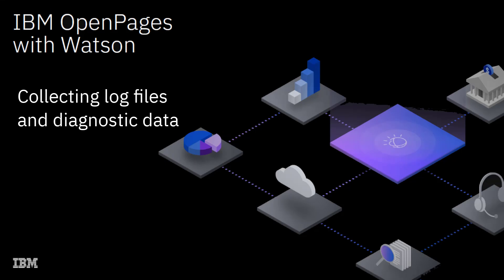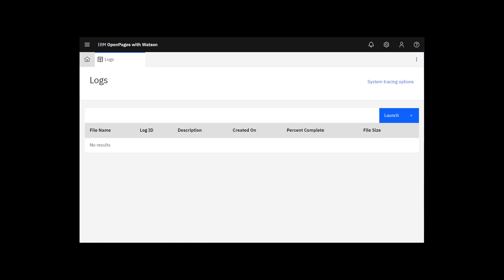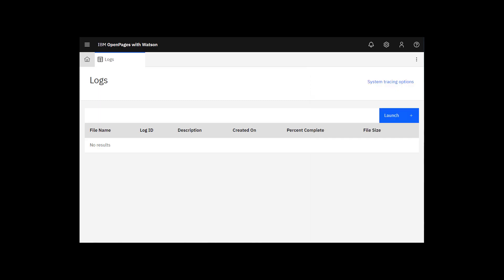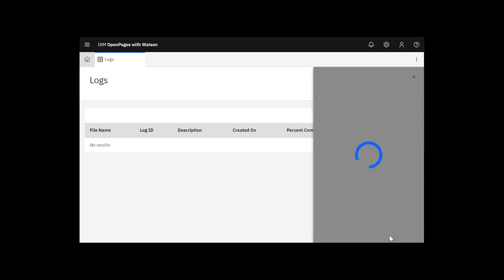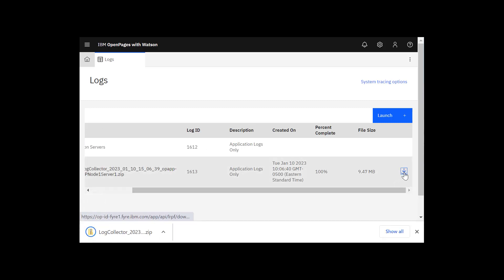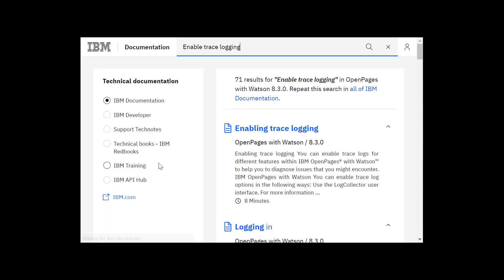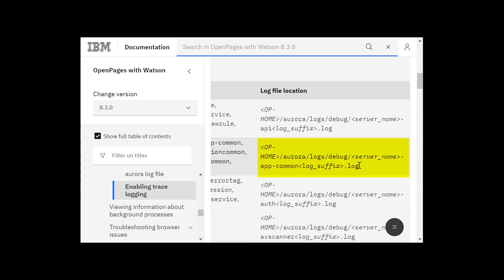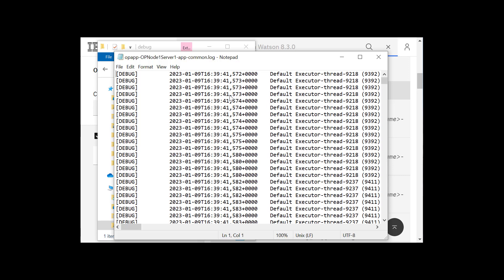Collecting log files and diagnostic data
Collecting log files and diagnostic data in OpenPages